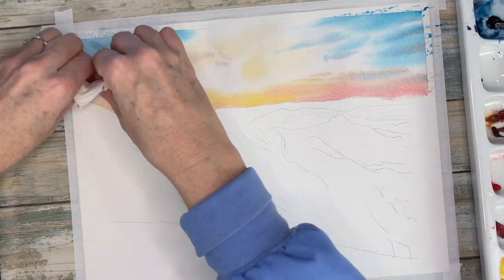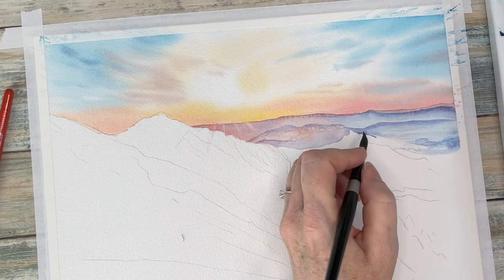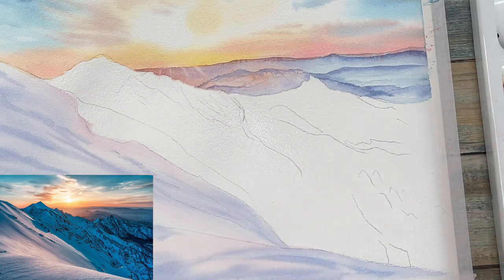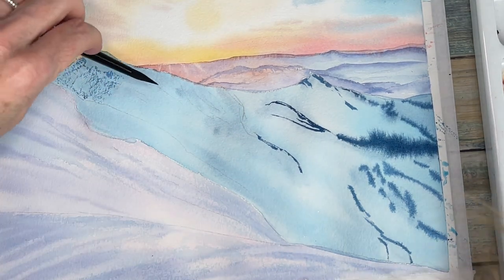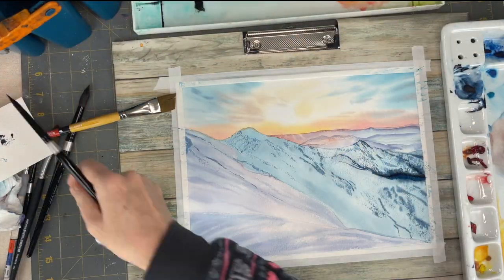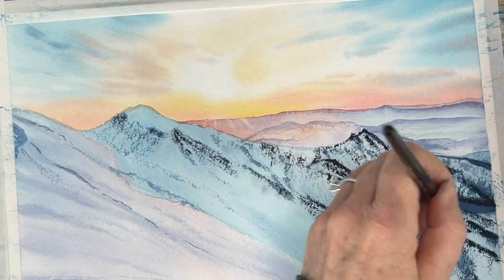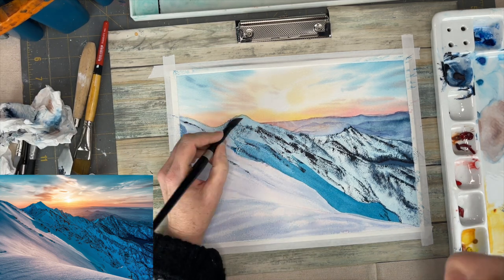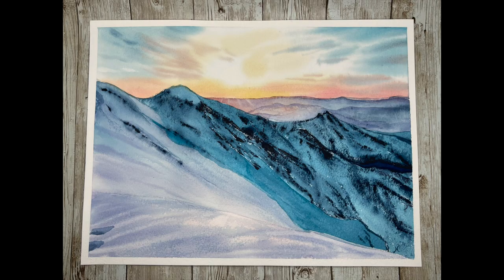Watercolor Snowy Mountains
Hello aqua friends I have a watercolor mountain tutorial for you. I show you how I use dry brushing to achieve the texture of distant mountains.  I provide you with the reference photo, and  I hope you paint along with me.  Happy Painting 😀

Here are the watercolor products I use and as a part of the amazon affiliate program I make a small commission to help support my channel and it is not at any additional cost to you.  Thank you so much for your support!!

Arches 140 cold pressed: 9x12
Marine Blue
Quinacridone Red
Quinacridone Scarlet
Cobalt blue
Isoindolinone Yellow Deep
Prussian Blue
1-inch flat brush
Size 12 round
Size round 8
Palette knife
Water container I use
MT Washi Tape